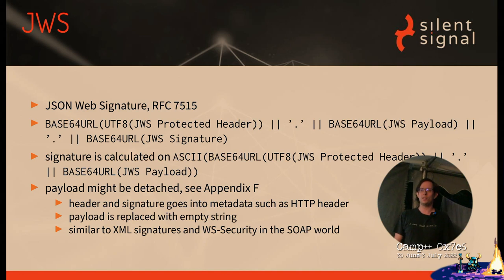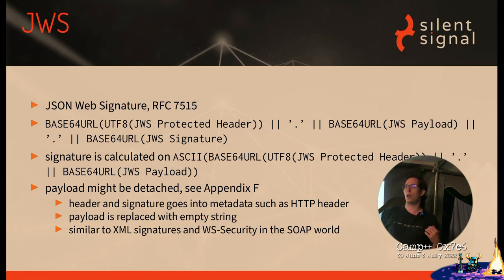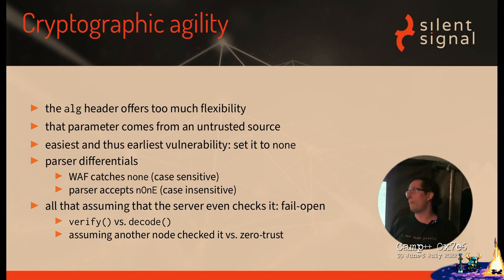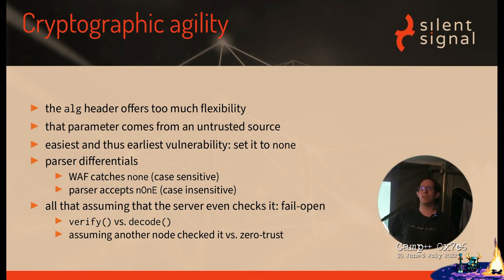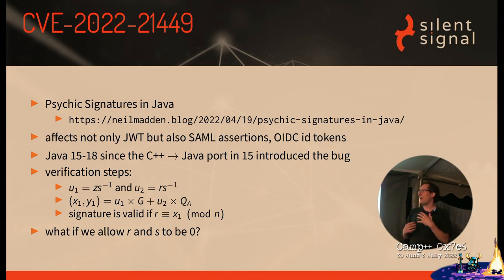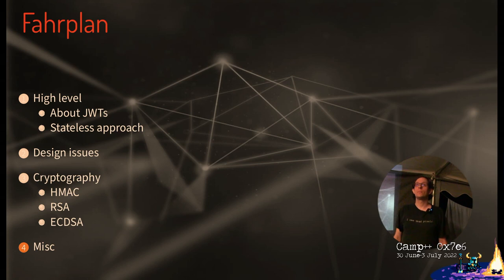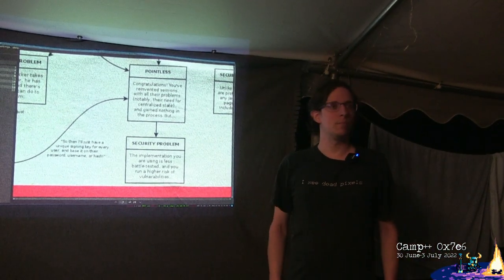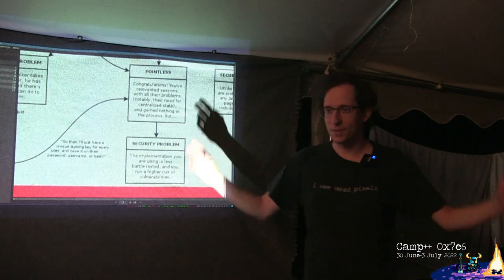Camp++ 0x7e6 // That JWT talk by András Veres-Szentkirályi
This talk was performed on 2 July 2022 at Camp++ 0x7e6, MP4 downloads and presentation slides are available